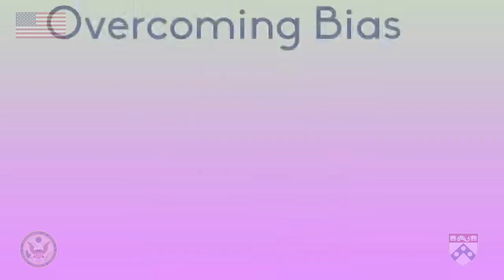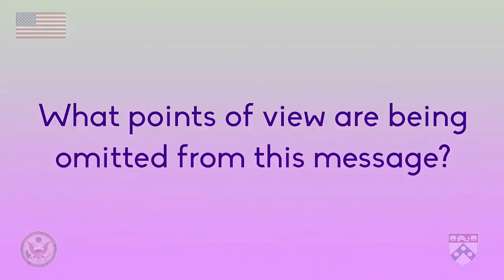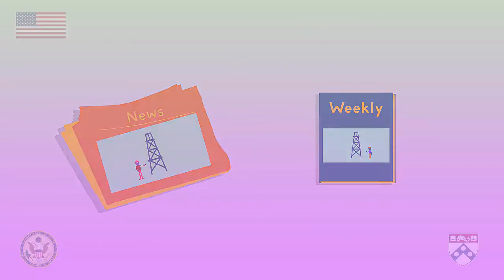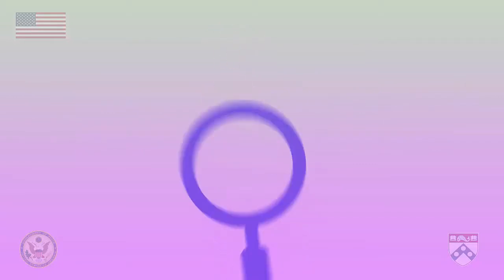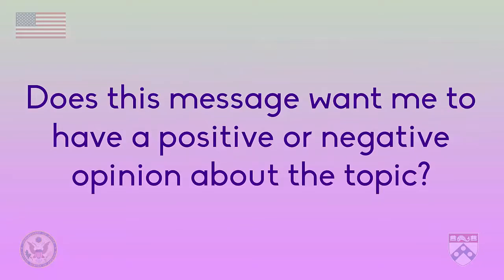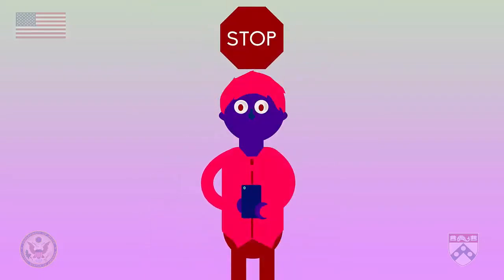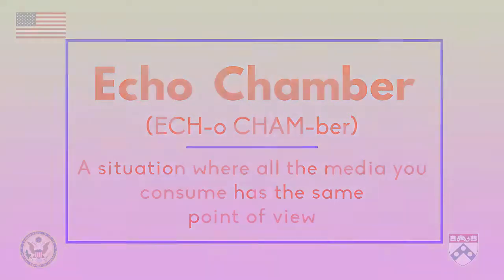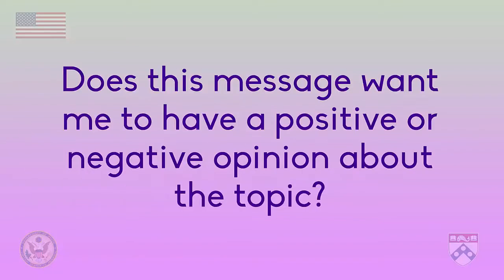Module 3 Overcoming Bias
In this video, we're going to talk about how you can use media literacy skills to overcome the types of bias we discussed in this unit. Bias by omission, bias by placement and bias by spin.